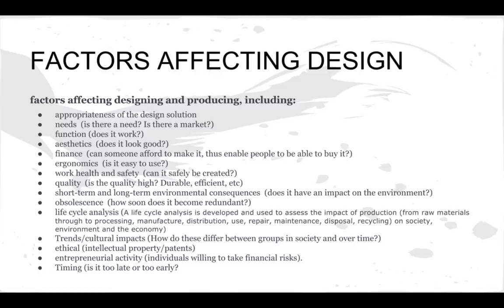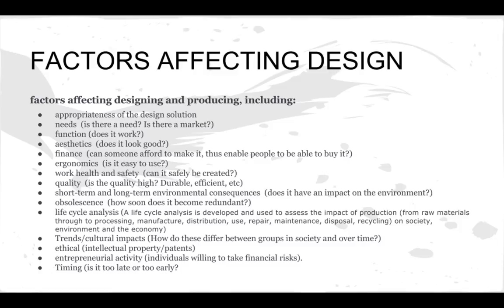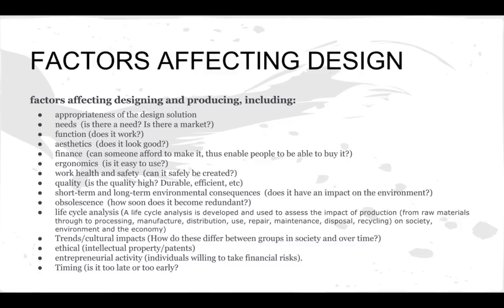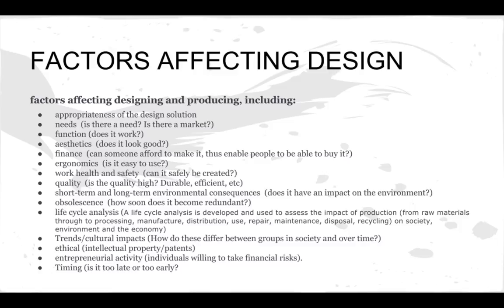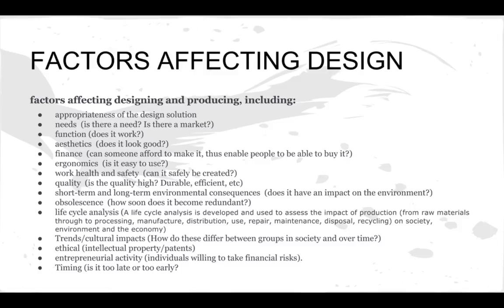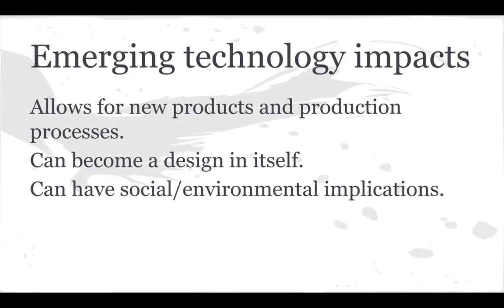Design Tech overview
Revision overview of Design and Technology